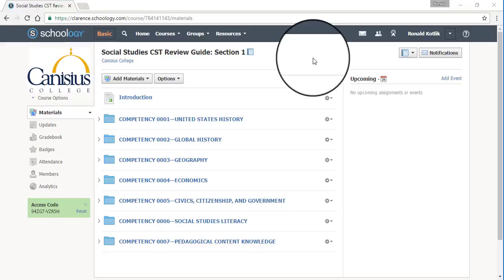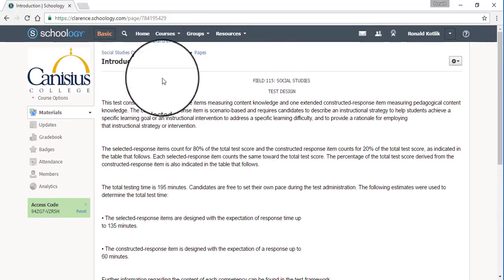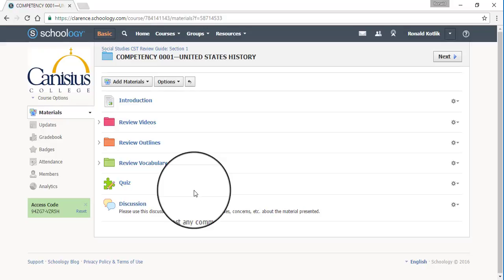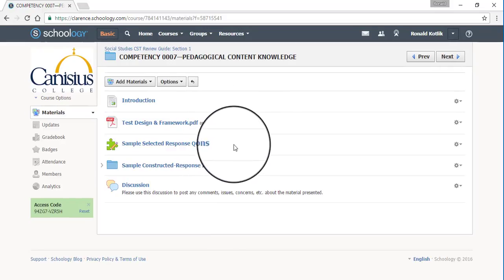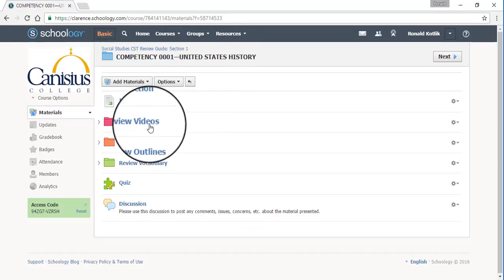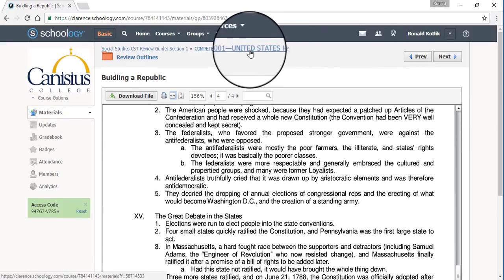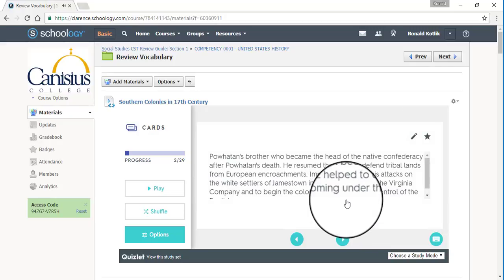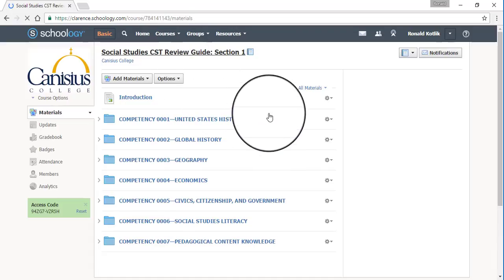Canisius College Social Studies CST Review